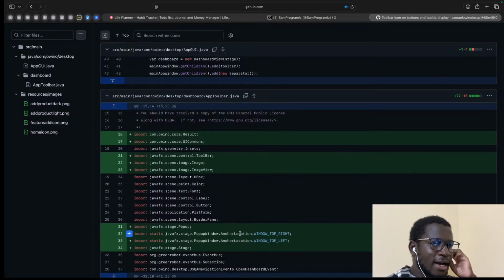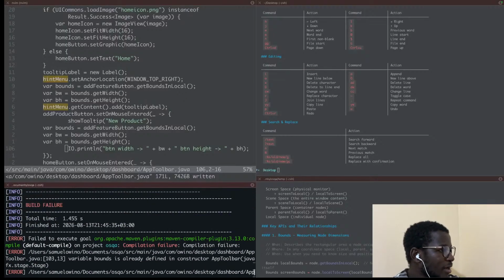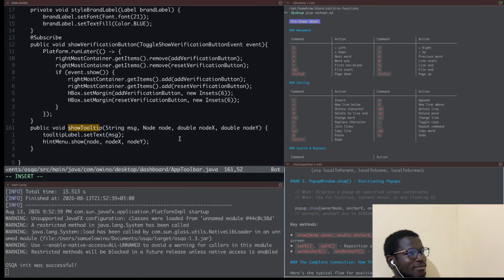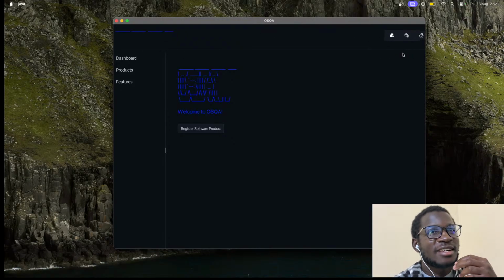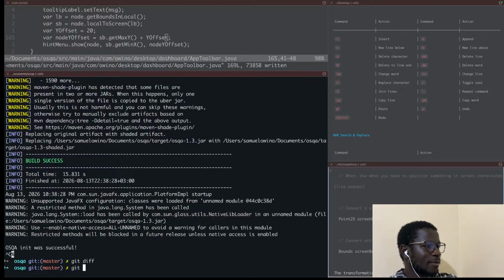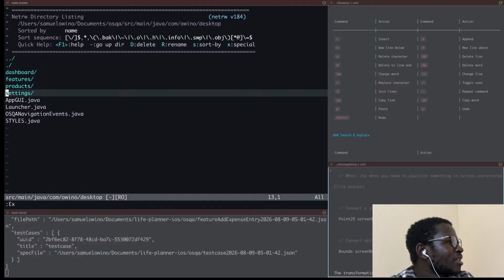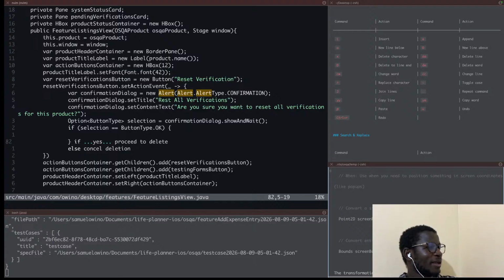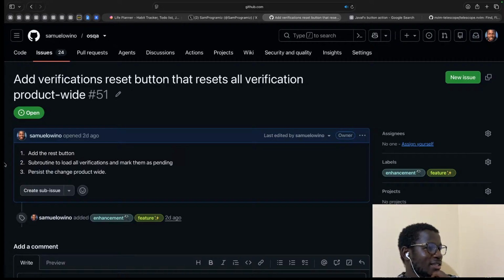#9 🚀 Live Coding a Software Quality Assurance System from Scratch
Join me live as I design and code a Software Quality Assurance (SQA) system from scratch. We'll explore automated testing, quality metrics, defect tracking, code analysis, and reporting